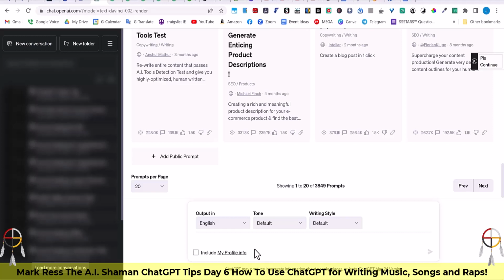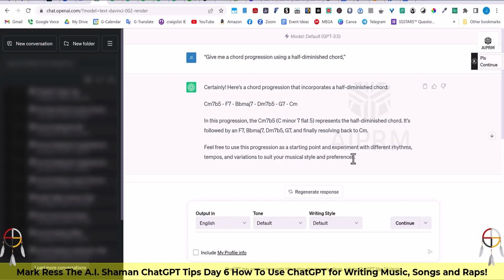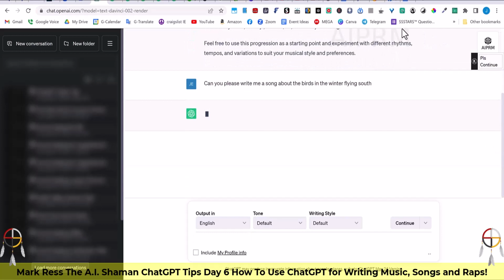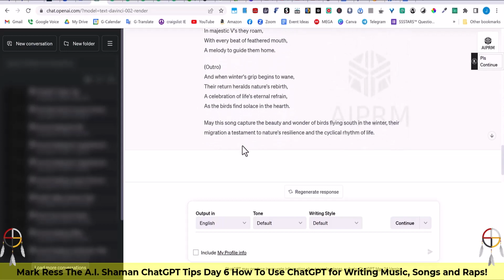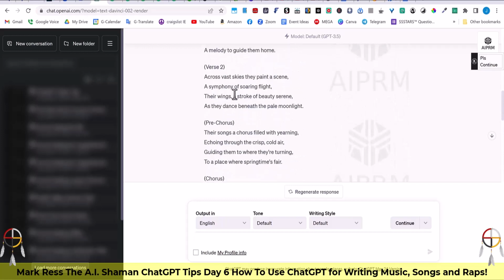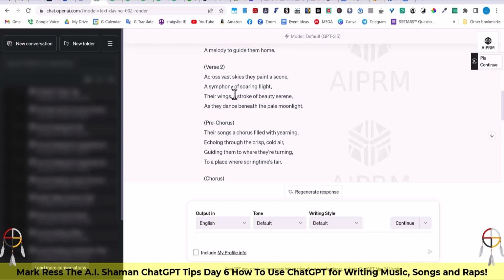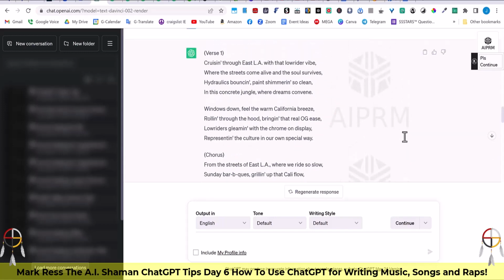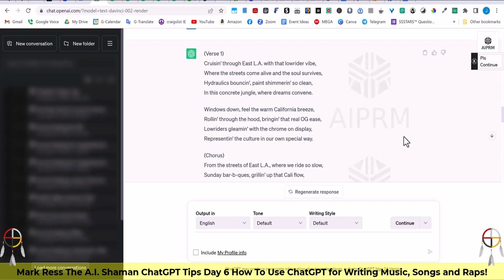Mark Ress The AI Shaman ChatGPT Tips Day 6 How To Use ChatGPT for Writing Music, Songs and Raps!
In this Video Training on Day 6 of ChatGPT Tips Mark Ress The AI Shaman goes into how to create Raps, Songs and Write Music with ChatGPT. This can be something fun or entertaining for those who are Creatives. Also do a search on AI created songs by famous artists and you'll be blown away!